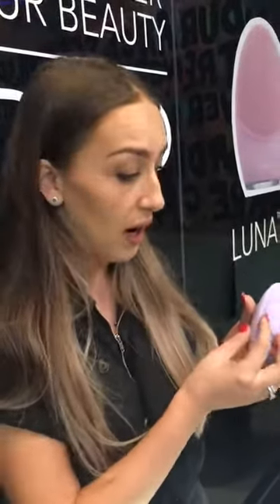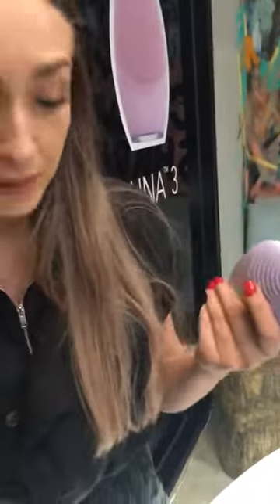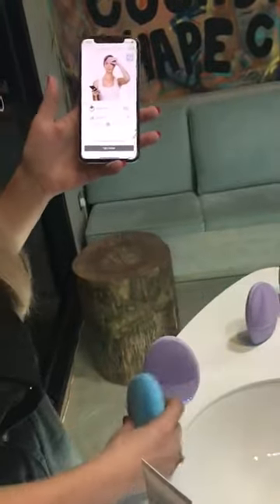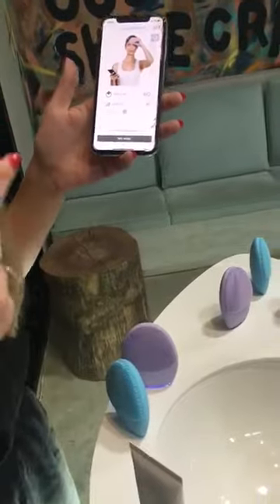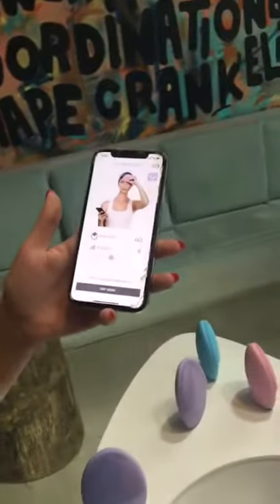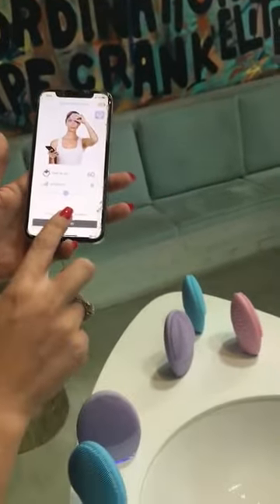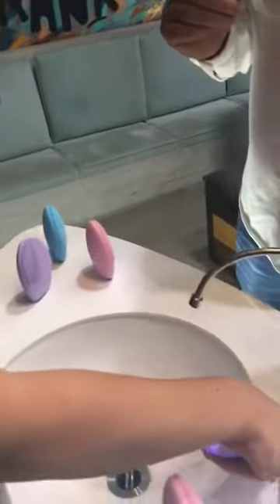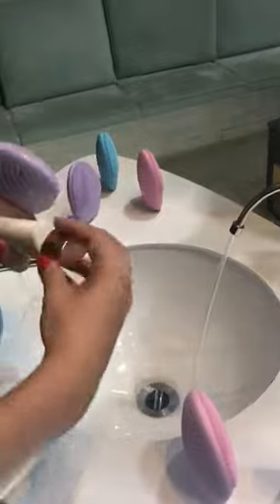Foreo Launches Luna 3 to Refresh, Hydrate and Tone Up Your Skin